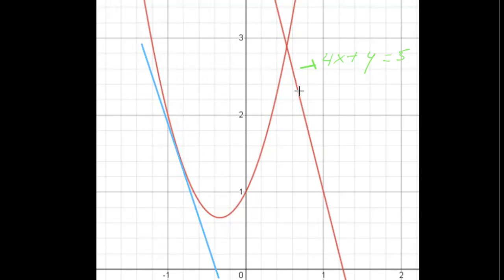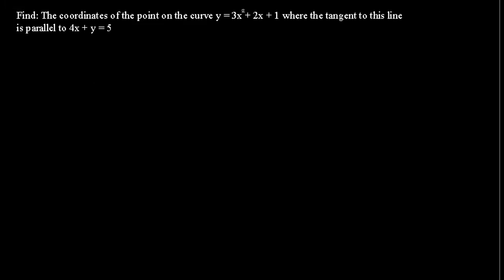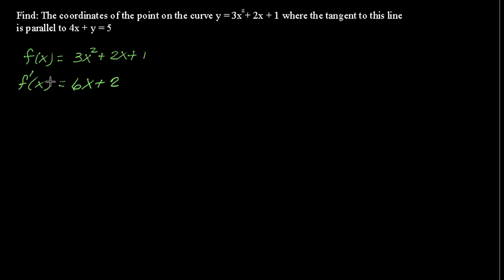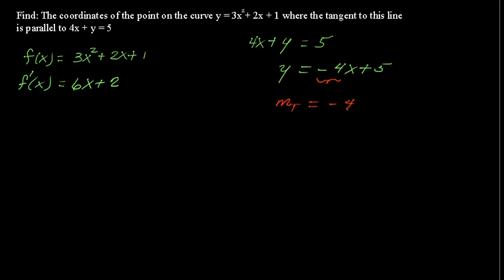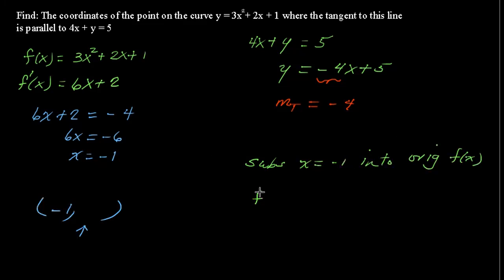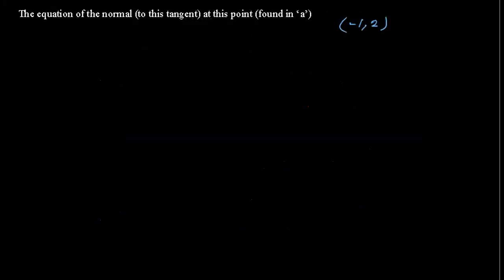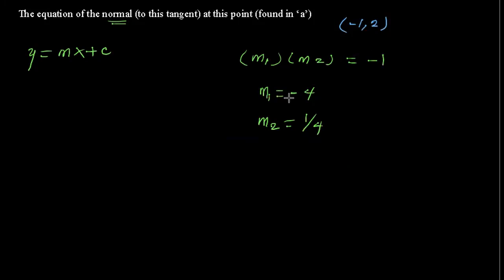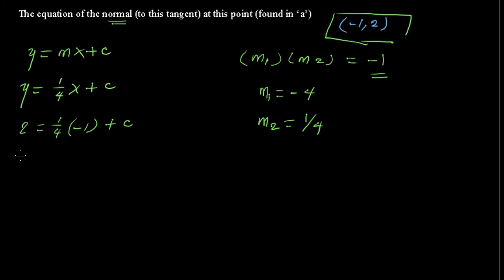Equation of a normal to a tangent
This video demonstrates how to find the equation of a normal to a tangent.